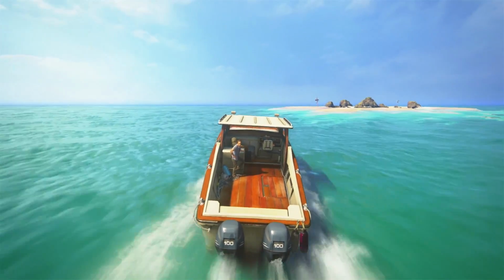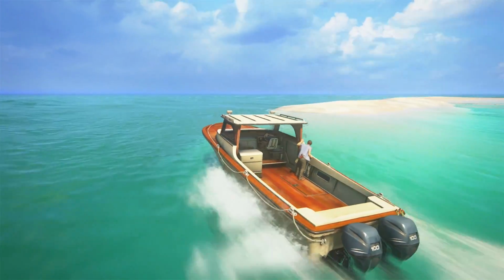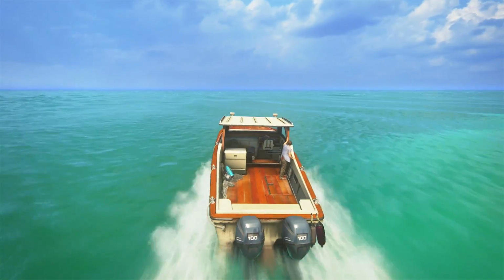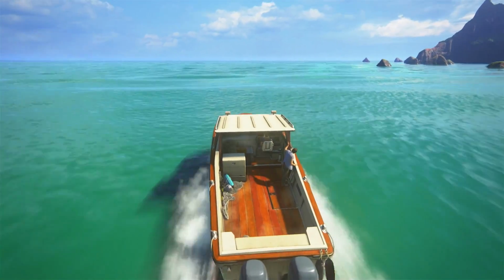Uncharted 4: A Thief's End - On Porpoise (Hidden) Trophy Guide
Details: Get three dolphins to follow the boat.